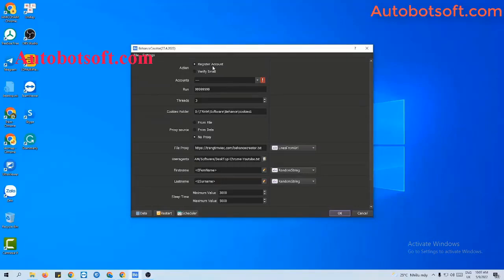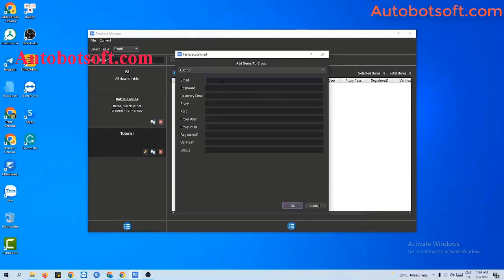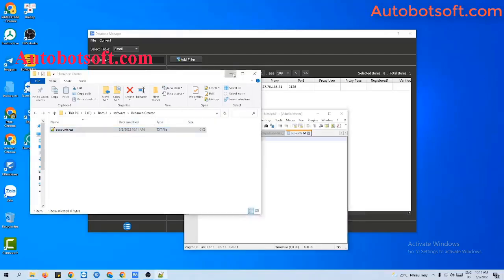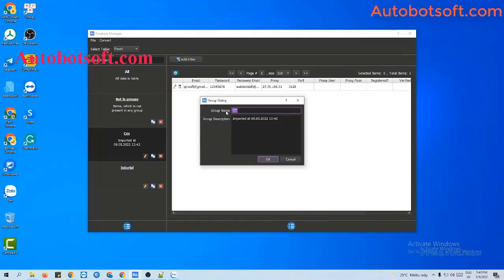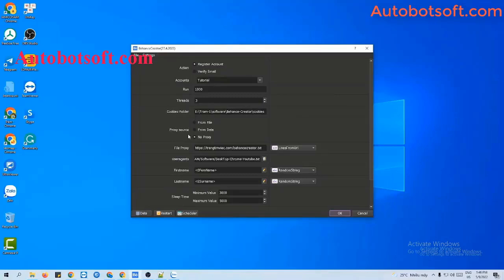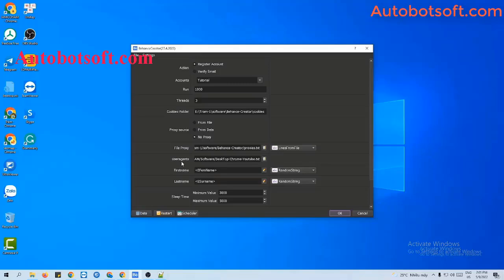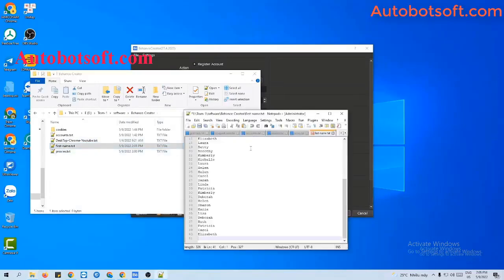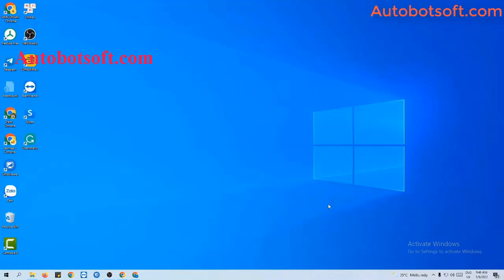Behance Creator - Auto Create Accounts on Behance - How to generate Behance Account in bulk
Main Features of Behance account creator:
Register bulk Behance accounts from multiple sources of Emails (Gmail, Hotmail, Yahoo, etc.)